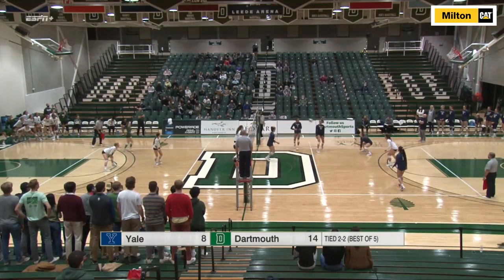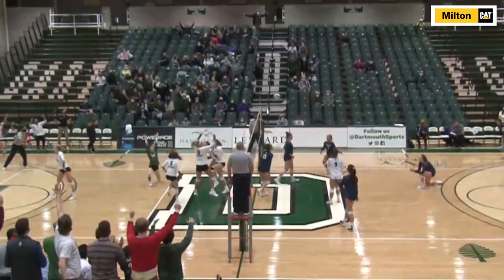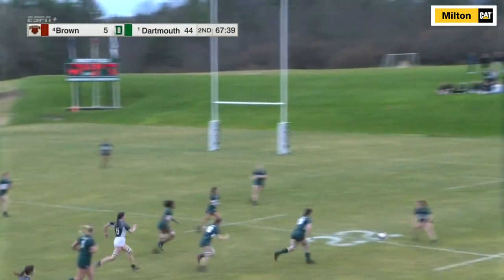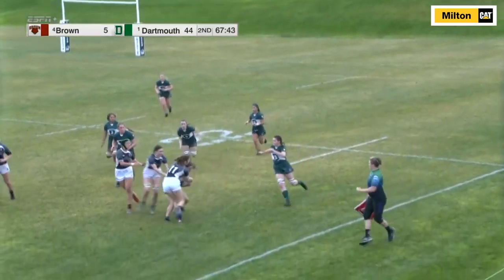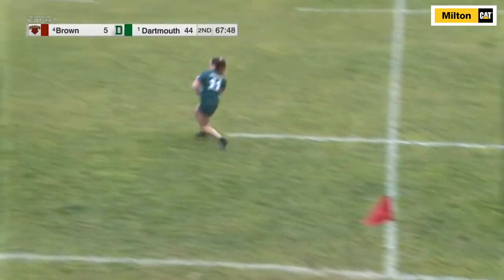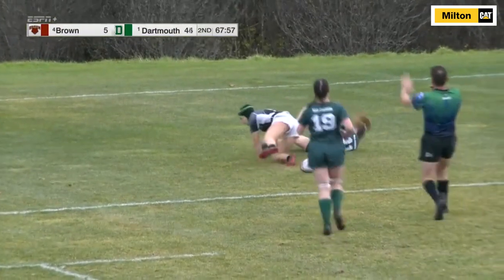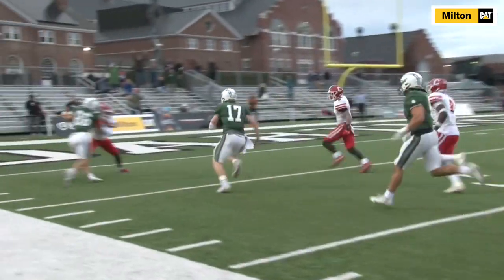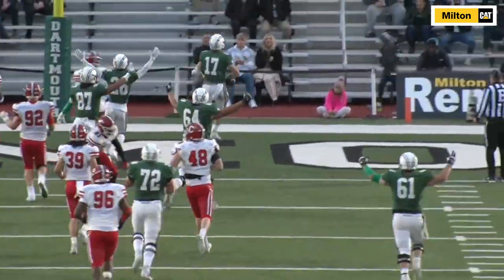Highlights: Dartmouth Plays of the Week, Nov. 16, 2021